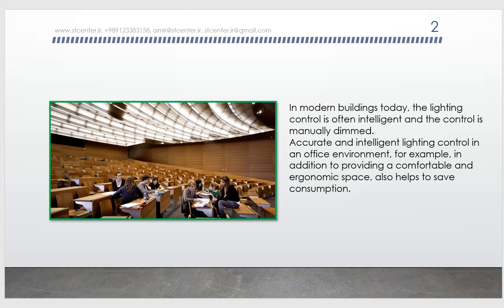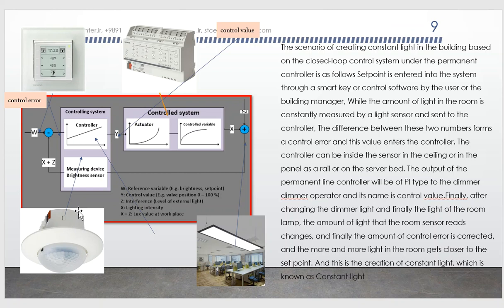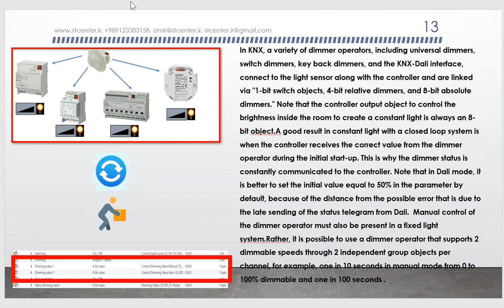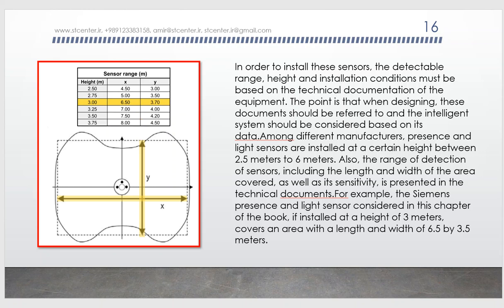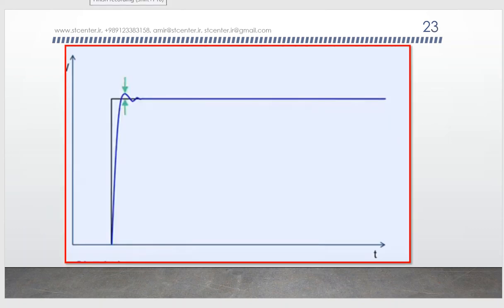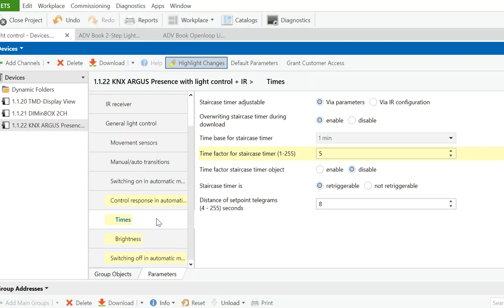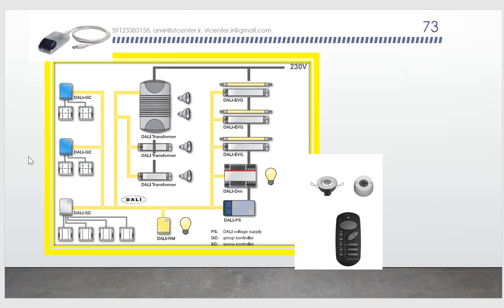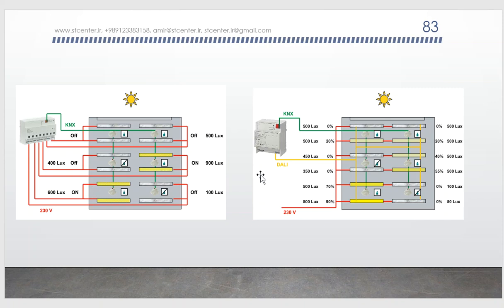Light Control - KNX Advance Course - Chapter12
Here in this video, I teach you chapter 12 named "Light control in KNX" of the Advance course. The main idea of the chapter is to provide nice advance information about closed loop and open loop light control in KNX plus Dali information.

Please consider my video and let me know your feedback. You are more than welcome, I try my best to help you.